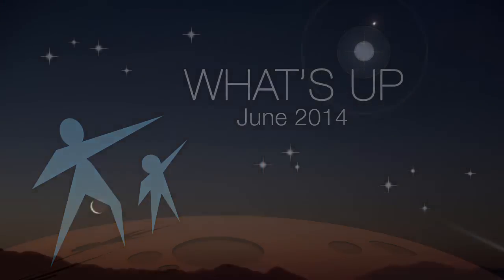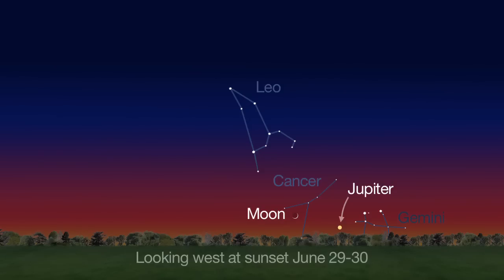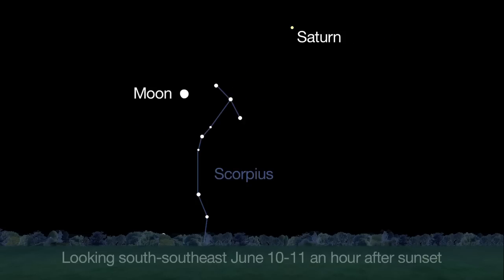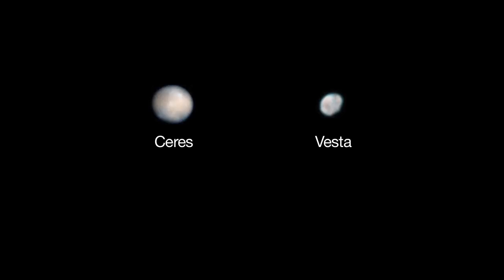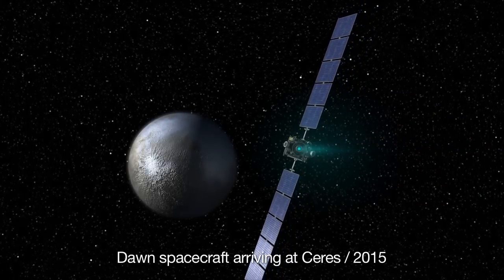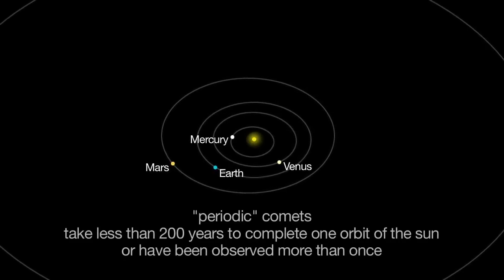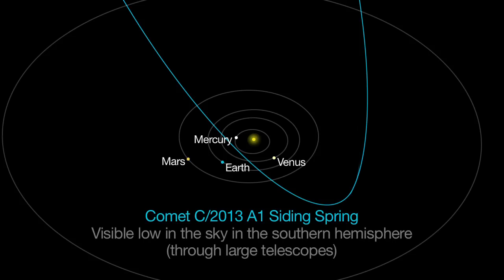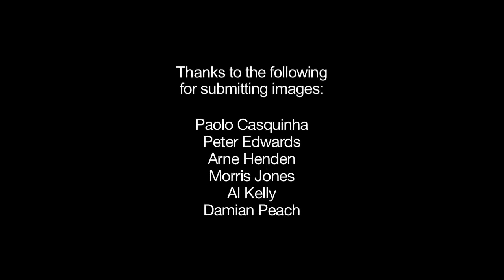5 Comets Can Be Seen From Earth In June 2014 | Skywatching Video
Comets PanSTARRS (C/2012 K1), 209P LINEAR, P/1998 U3 Jager, 154P Brewington, and C/2013 A1 Siding Spring are visible with the use of a telescope. Also, the Moon leads the way for planet gazing and see Ceres and Vesta.